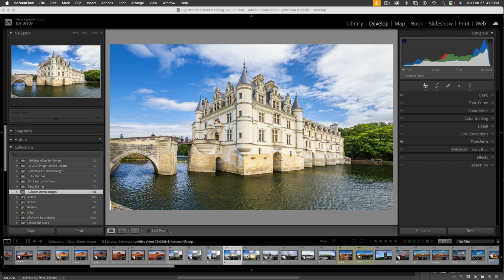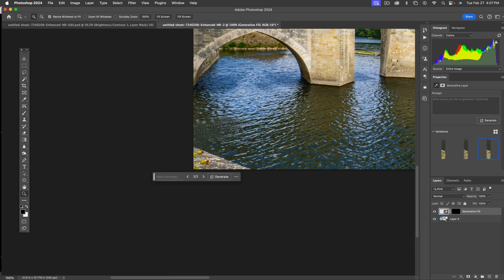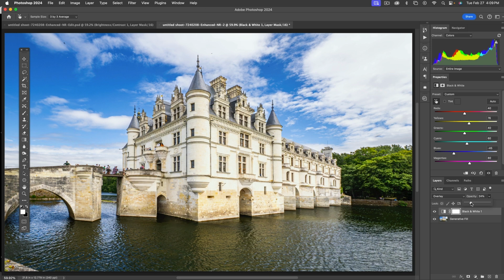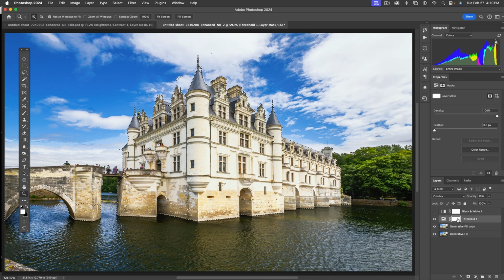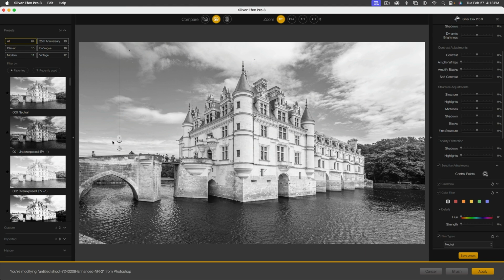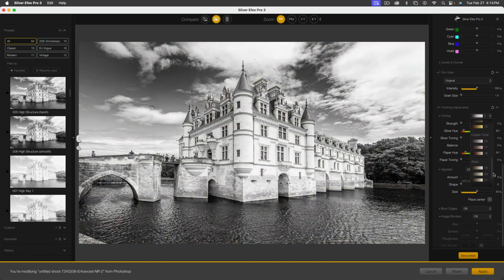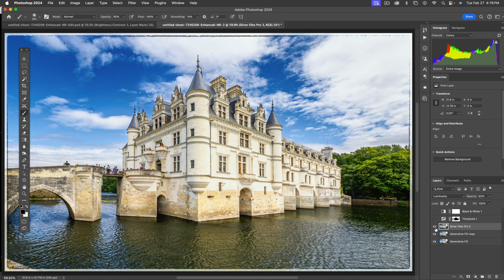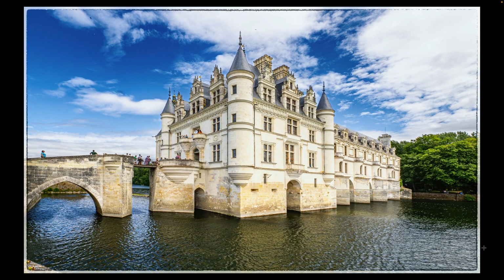Combine Color and B&W version of the same photo for Cool Effects!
After last weeks video of my visit to Rockport, MA, I received a handful of requests to explain the color and B&W composite process I used. I find this a really cool effect with Photoshop that can add interest, add contrast and “pop” , and make a photo look somewhat graphical - like an “old-time” postcard.

Enjoy the video of this fun Photoshop technique!